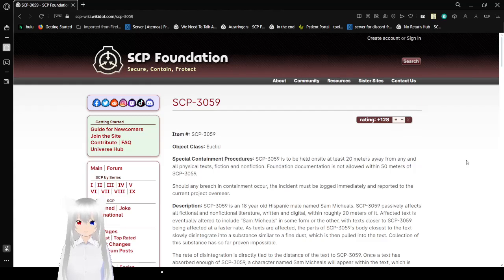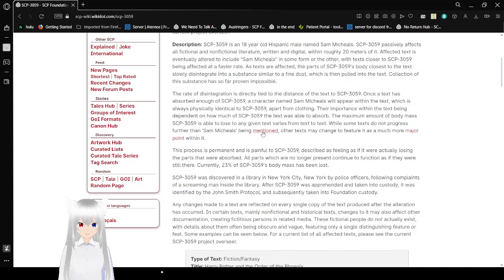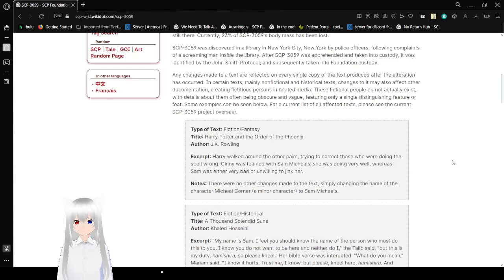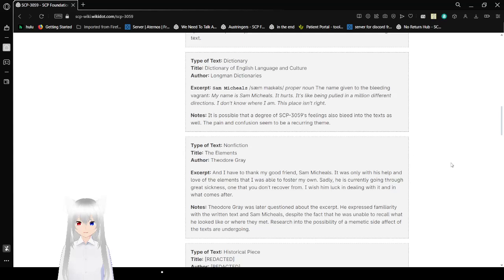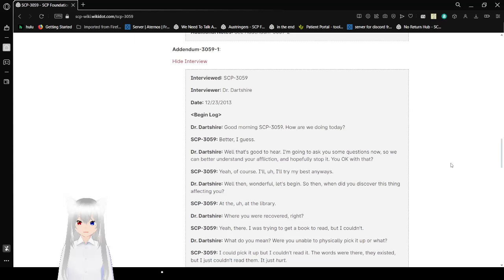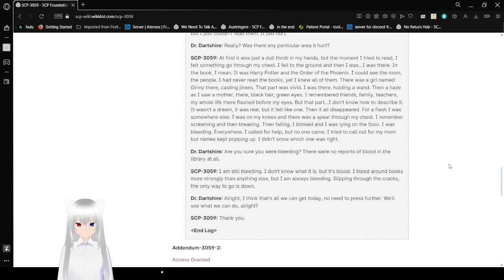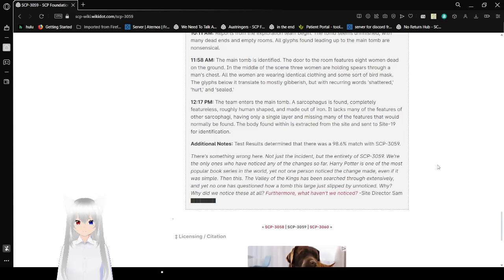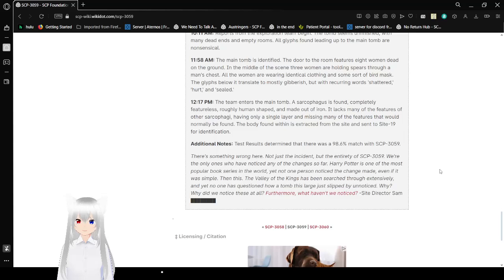Haku reads about an infectious person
They really get into stories